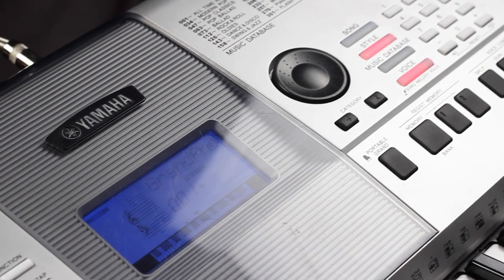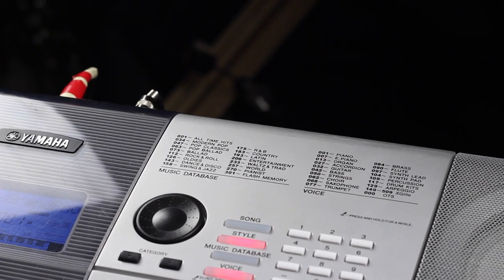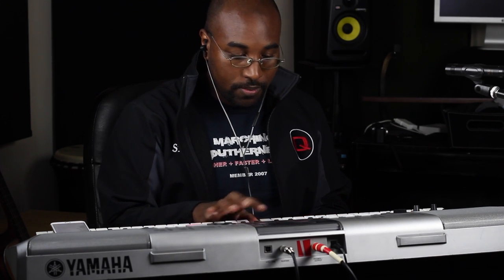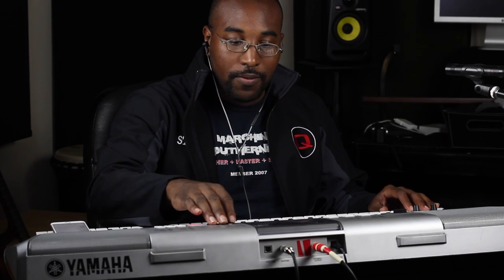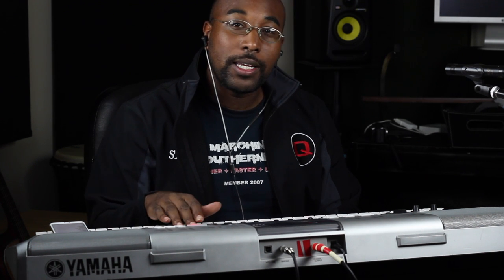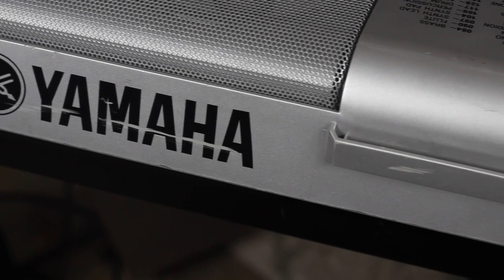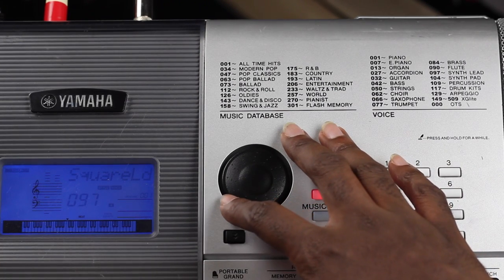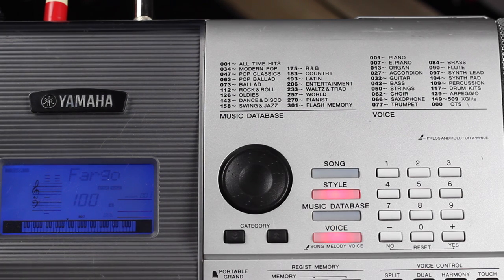MP for BD budget keyboard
showing some fetures to look for when buying a keyboard for your band.